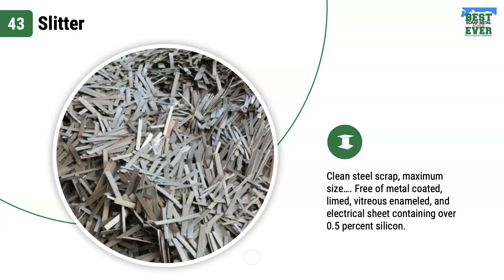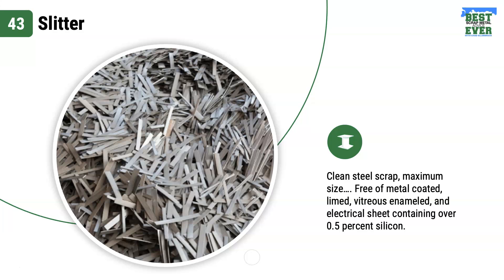Slitter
Have you ever found yourself lost on what ferrous scrap metal is?

Have you ever drove past a scrap metal recycling facility and thought what is going on there?

Have you ever wondered how scrap metal is prepared for a steel mill?

In this video series, you will learn exactly what ferrous scrap metal is. What ferrous scrap isn't and the names and descriptions of 36 different grades.